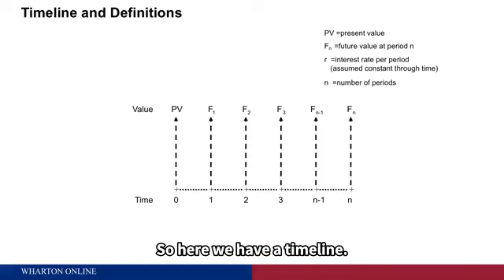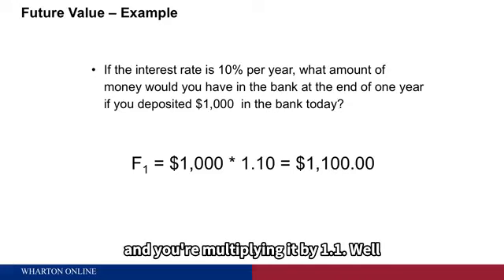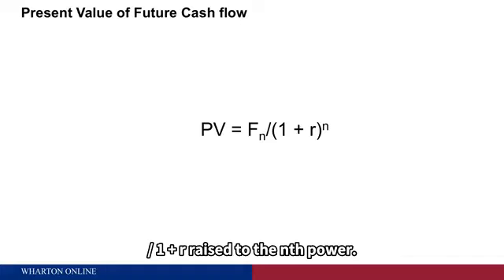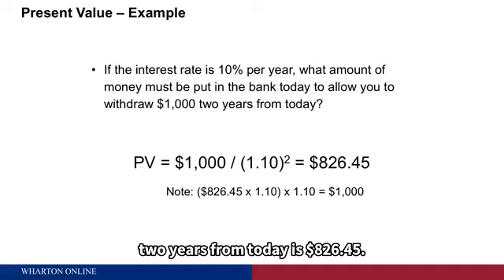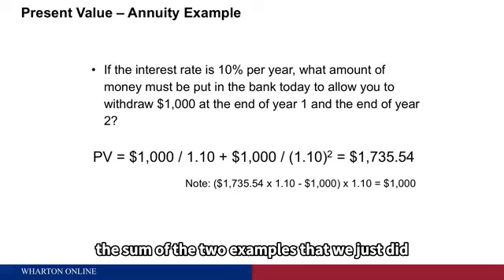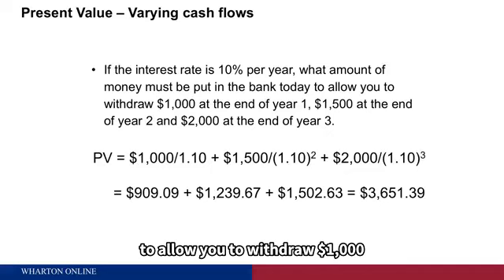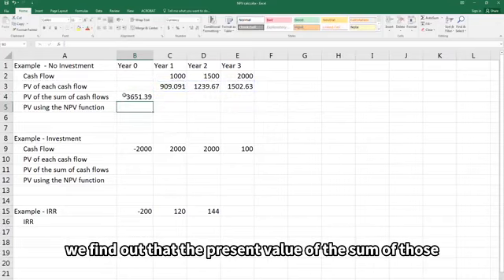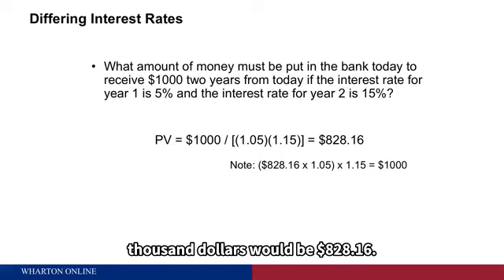index exported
Decision-Making and Scenarios
Week 1